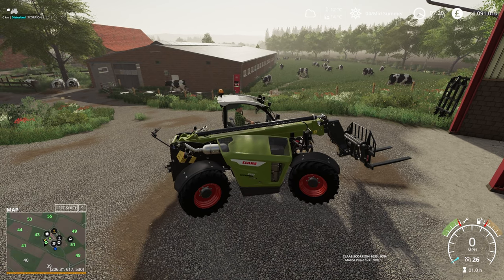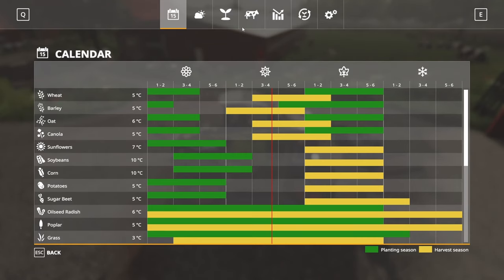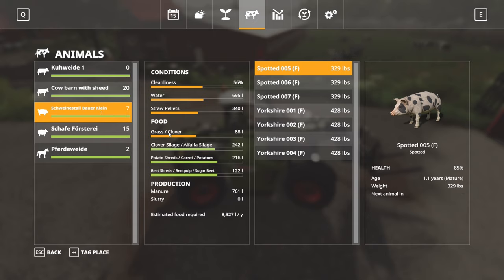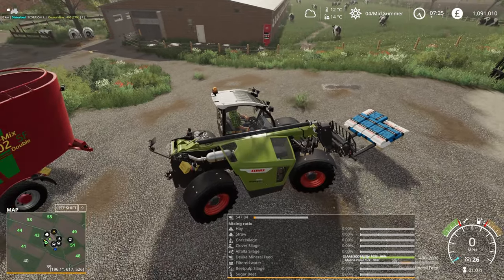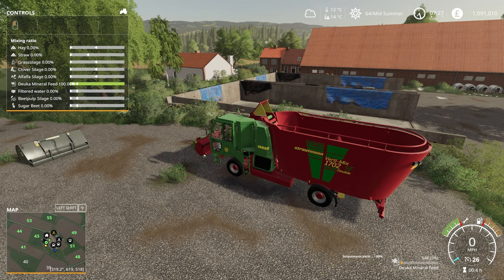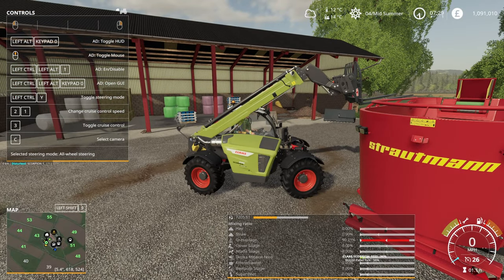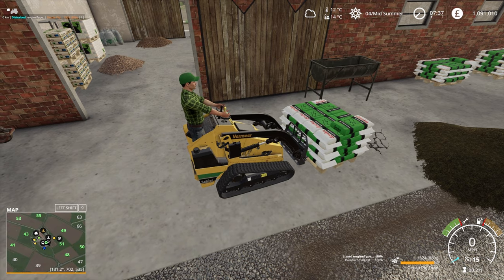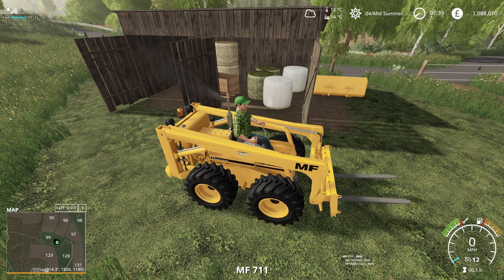MaizePlus Version 1.5 - Grain free animal food additions set up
A look at the custom edit of AFA that I have created for my up coming series that is available to download via the maize plus discord